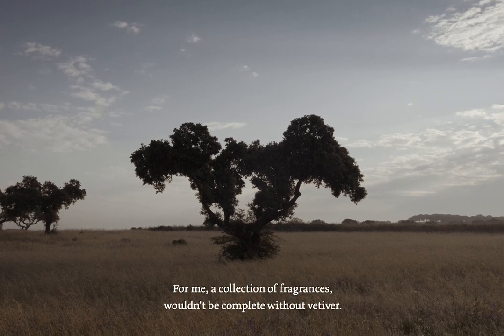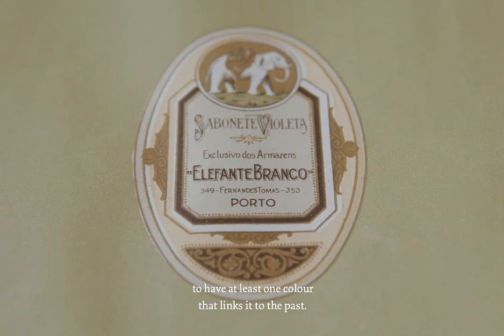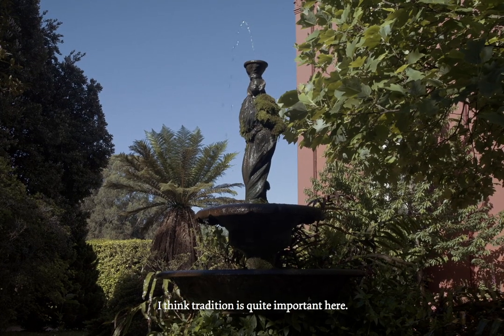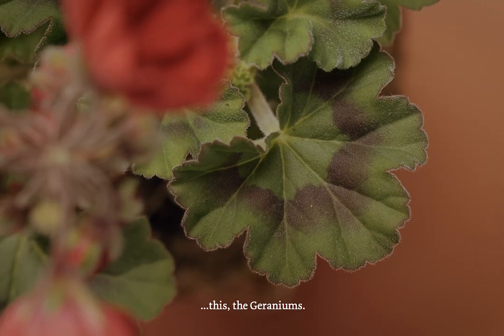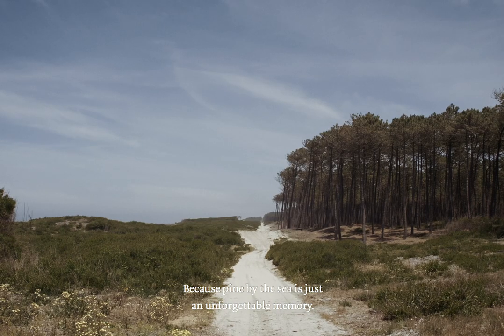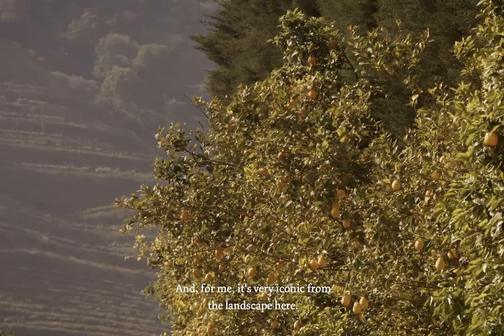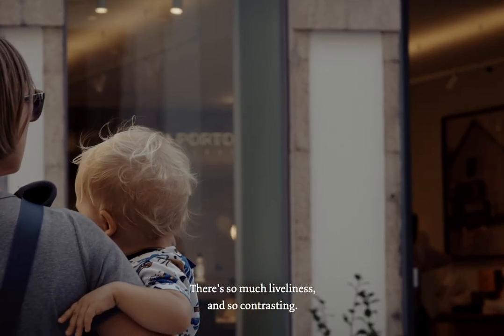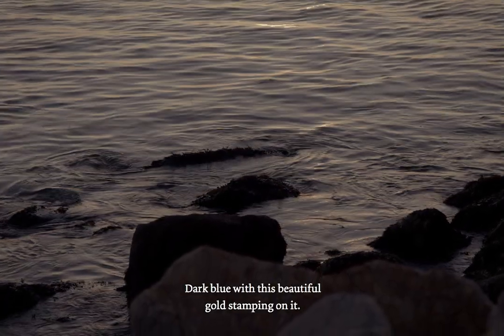Agua Colonia Collection - The Full Video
This is the story of a journey: a road trip through the aromatic landscapes of Portugal. It takes in pine forests cooled by the ocean breeze, groves of orange and lemon, granite-hewn cities, tropical gardens and fields of sun-baked herbs.

 It’s also a journey through time that explores Claus Porto’s 130-year history as a producer of fine perfumes. That rich perfumery tradition is renewed with this launch of five new Agua de Colonia fragrances which point to the future of this time-honoured brand.
The new colognes were created by world-renowned perfumer Lyn Harris in her London studio. Before, Lyn travelled across Portugal on a voyage of sensual discovery seeking scents that encapsulate the beauty of Claus Porto’s homeland.

 “There is always this movement of air in Portugal, that I just love. It’s like the seasons are changing all the time,” says Lyn. “There is such beauty. There’s wonderful pine, citrus, all those herbs, beautiful gardens.”

Memories and materials gathered on that trip have combined to create the five unique new scents, each recalling a particular moment and a special place of beauty.

Come with us now on your own journey to discover more about these five very special fragrances ….